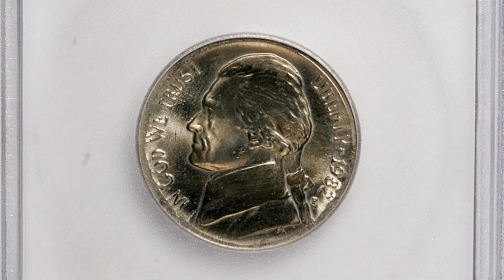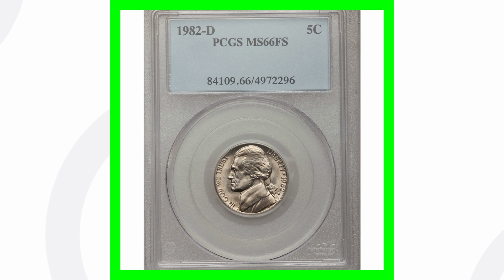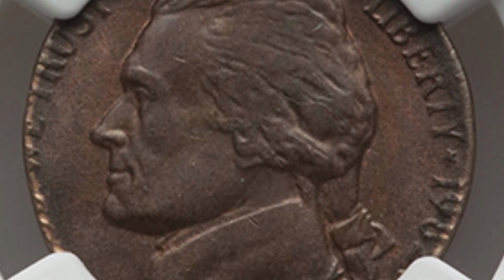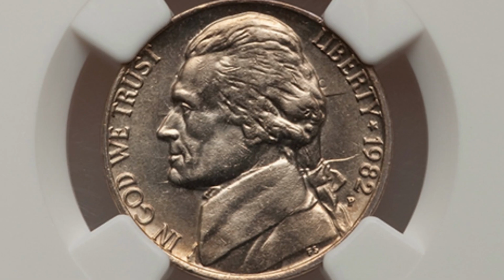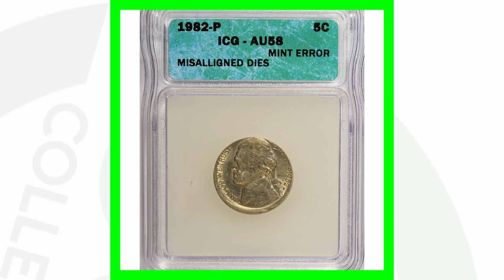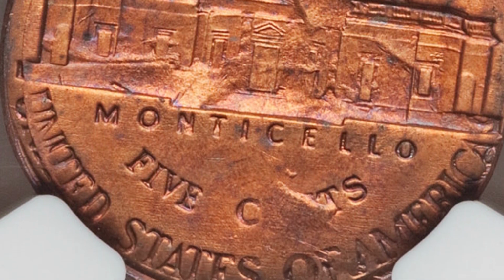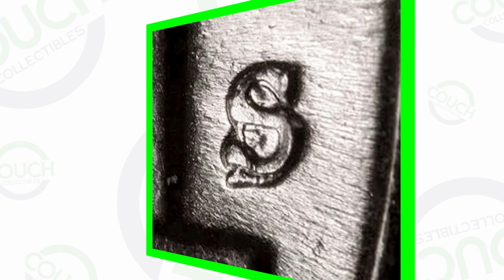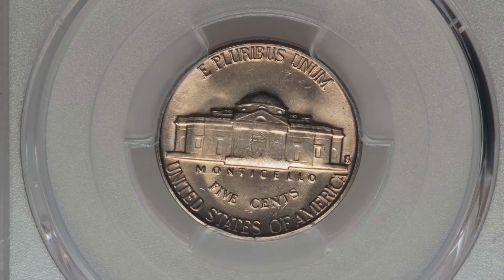1982 Jefferson Nickel Error Coins that are WORTH MONEY!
1982 Jefferson Nickel Error Coins that are WORTH MONEY!